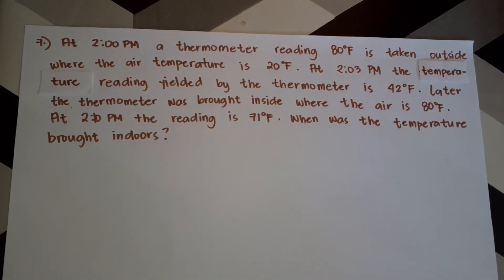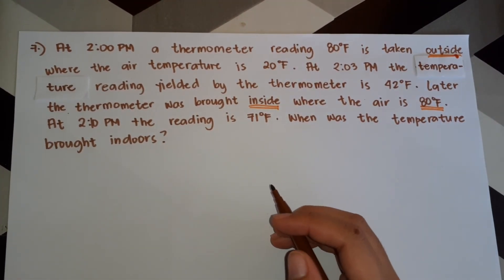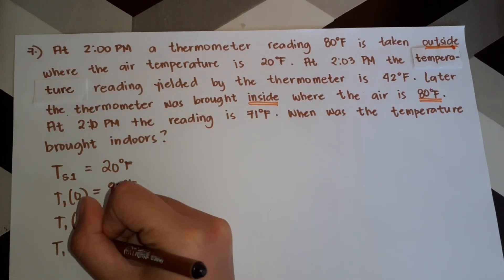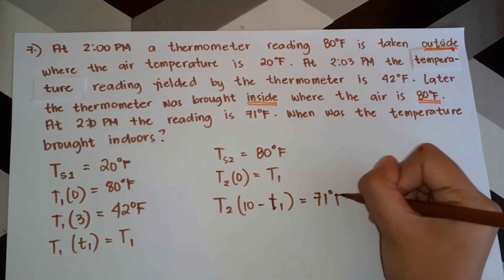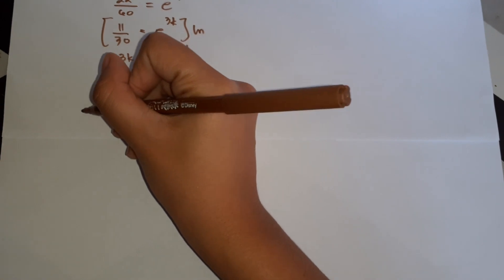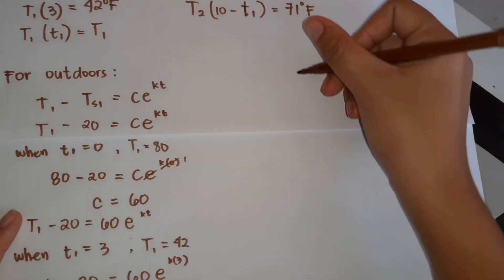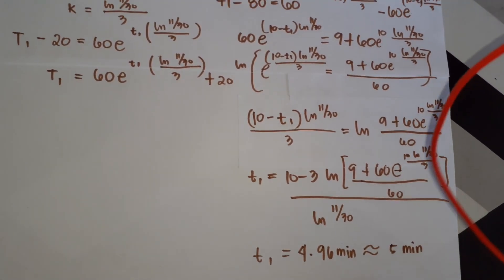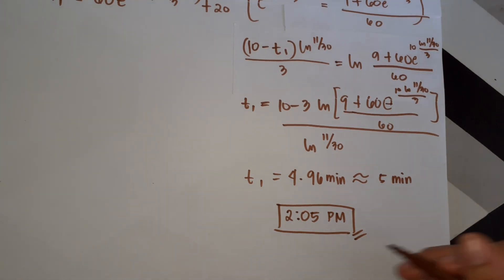Getrosa 1.15 || Problem # 7 Elem DE p. 66 || 2BSEcE-A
APPLICATION OF DIFFERENTIAL EQUATIONS
Problem # 7 from Elementary DE p66
At 2:00 P.M. a thermometer reading 80°F is taken outside where the air temperature is 20°F. At 2:03 P.M. the temperature reading yielded by the thermometer is 42°F. Later the thermometer is brought inside where the air temperature is at 80°F. At 2:10 P.M. the reading isa 71°F. When was the thermometer brought indoors?